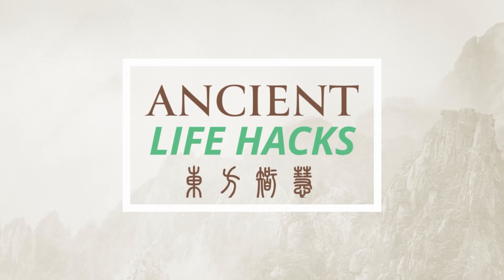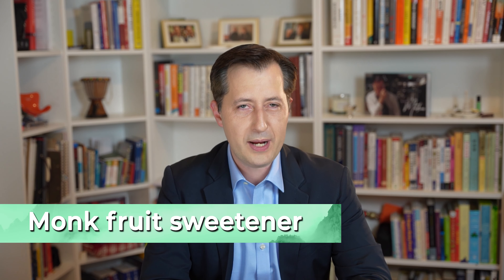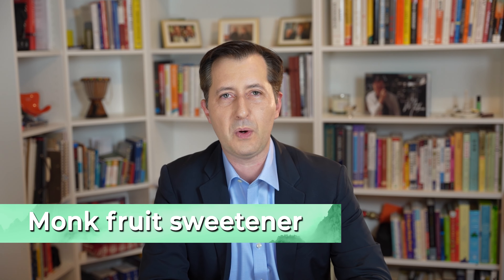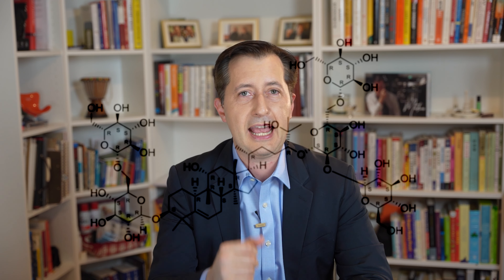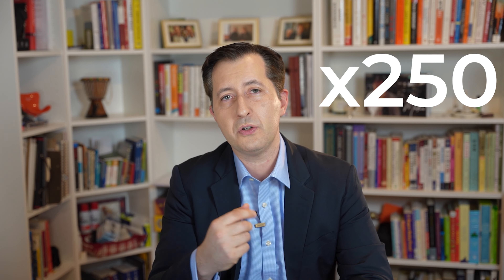Monk Fruit (Luo Han Guo)—the natural sweetener that you NEED to try!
Why is monk fruit (called luo han guo in Chinese) perhaps the best natural sweetener out there?
Monk fruit sweetener
Monk fruit beverage
Monk fruit tea
Whole monk fruit
My name is Jared Madsen, and I have a masters degree in Chinese medicine. I’ve owned and operated multiple acupuncture clinics, and have spent decades researching ancient Chinese ways of life. In this channel we’ll discover ancient secrets to health and happiness.

Monk fruit is a fruit that has deep roots in Chinese—and Buddhist in particular—history.  In this video we will does where monk fruit got its name, how people use it in China, and about the antioxidants and other properties that make it such a great sugar substitute.

And please leave us comments about topics that you would like us to discuss, and we'll try to make a video about it in the future.

我名叫唐瑞，是一位中医硕士。曾经开设过几家针灸诊所。几十年来，我一直在研究远古中华人民的处世之道。在这频道里，让我们来一起发掘让人们健康、快乐的古老秘诀吧。

☕️Learn about DAYES Enzyme Fermented Coffee. Low caffeine, low acidity, gentle on digestion coffee that's roasted in upstate New York.

✉️ Want ancient wisdom delivered to your inbox? Sign up for the FREE Ancient Life Hacks email